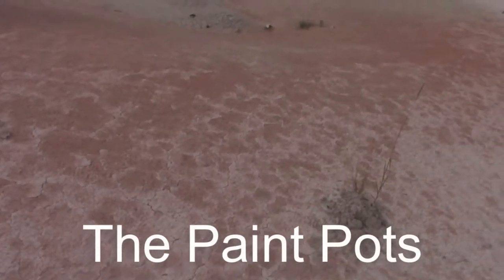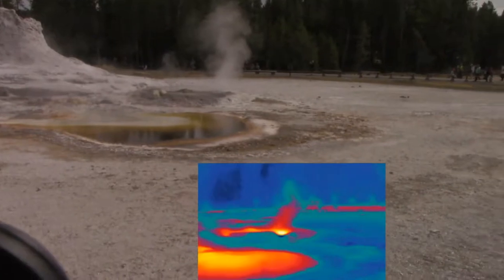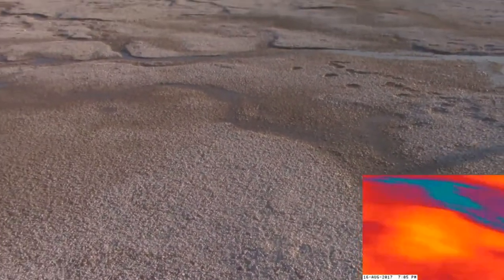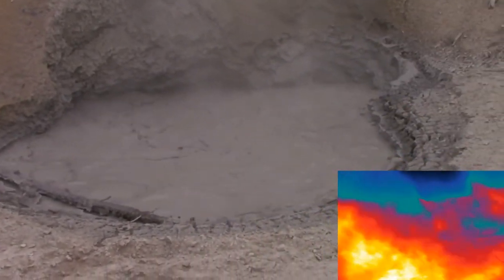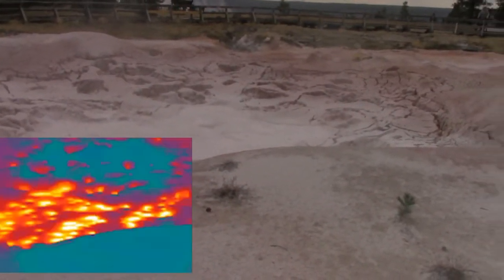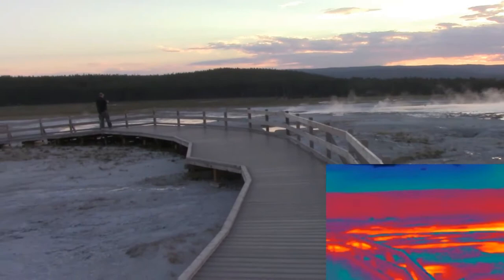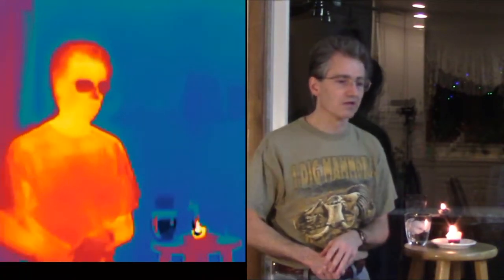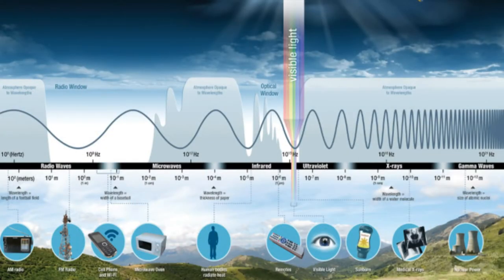Invisible Colors! Thermal Video of Yellowstone Geysers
Our summer project by Heather & Jon Cleland-Host (& Kids!).  What would it be like to be able to see the geysers at Yellowstone like an alien predator, detecting their heat?  You can!  Here we see Old Faithful, Buffalo, The Grand Geyser, the Prismatic Spring Waterfall, Elk, the Paint Pots, and more with thermal video.  The technology of making invisible colors visible allows us to do this.  Wow!

You'll see:
The Paint Pots
The Grand Geyser
Castle Geyser
The arguing Elk family
Prismatic Spring
Excelsior Crater/Geyser
Translucent Pool
Opal Pool
Firehole River
Bulger Geyser
Sulfur Cauldron
Buffalo
Mud Volcano
Old Faithful
Crested Pool
Red Spouter
Silex Spring
Extremophile Bacteria
Fountain Geyser
Invisible Colors Explanation

In loving memory of Gary Barker, who brought the wonder of science to thousands of kids.

Spectrum by NASA.gov